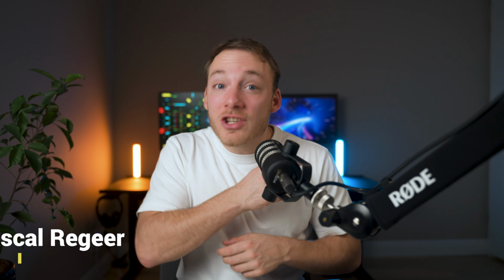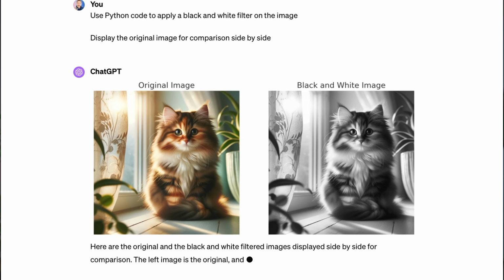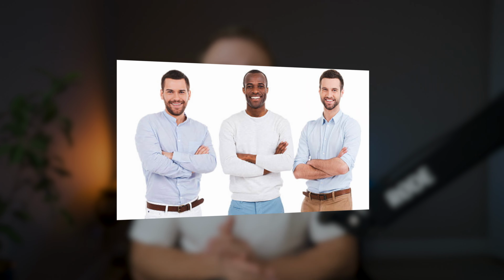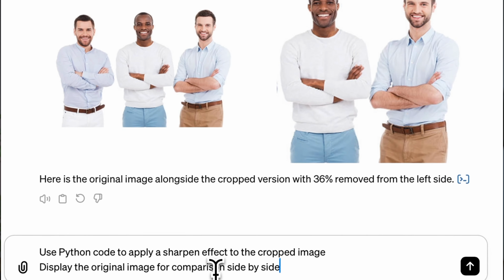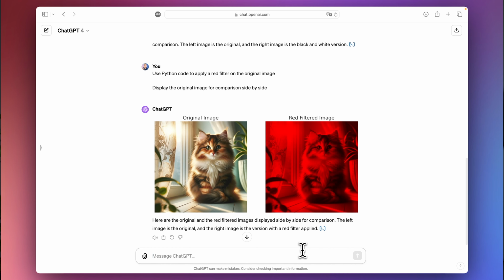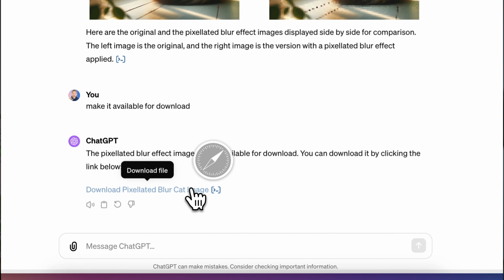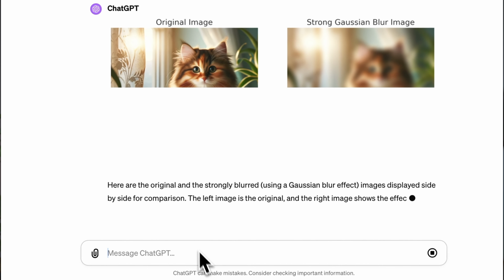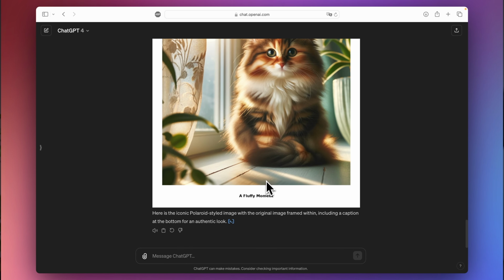ChatGPT Secret Image Editing Feature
🔥 Hi Friend! Did you know that you can add photo filters with ChatGPT? Simply use the Python code layer to get your desired effect.
Prompts are in the description below:)

📸 Gear List
Sony ZV E-1 ➡️
DJI Mic 2 ➡️
Tamron 28-75mm FE Lens➡️

Get a 30-Day trial of vidIQ's Boost plan for just $1

🤖AI tools mentioned or used in production of the video:
ChatGPT (plus)

⏰ Timecodes ⏰
0:00 Introduction
0:40 Apply filters
1:25 Apply red effect
1:57 Crop someone out
2:36 Sharpen effect
3:21 Pixelated blur
4:10 How to download images
4:21 Apply gaussian blur
5:12 Polaroid filter effect
5:45 Subscribe & outro

🤖Prompts to copy:

[Create a cat]
Please create an image of a cat
5. [Black and white effect]
Use Python code to apply a black and white filter on the image
Display the original image for comparison side by side
5. [Red effect]
Use Python code to apply a red filter on the original image
4. [Crop effect]
Use python to crop this image 36 % from the left, display the result in the chat.
3. [Sharpen effect]
Use Python code to apply a sharpen effect on the original image
2. [Pixellated blur effect]
Use Python code to apply a pixellated blur effect on the original image
2. [Gaussian blur effect]
Use Python code to apply a Gaussian blur effect on the original image
1. [Polaroid image]
Use python to create an iconic polaroid styled frame around the original image display the polaroid styled image in the chat

Here are the ways to work with me:
⚡️Editing proposals ➡︎ pregeer at hotmail dot com

💎 My mission is to make people understand Artificial Intelligence, not be afraid of it and able to use the tools and techniques to live a more stressfree and happy life.

💎 Secret message:
Ooh you have found the secret message.. well here it is:
"You're not just a user in this digital world, but an architect, shaping it with your thoughts and actions."
 I wish you an amazing day!